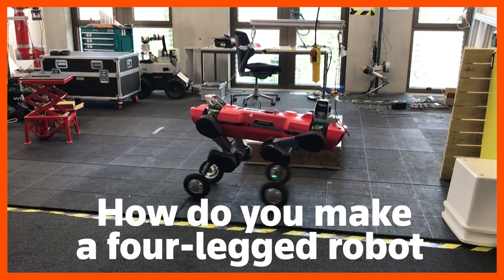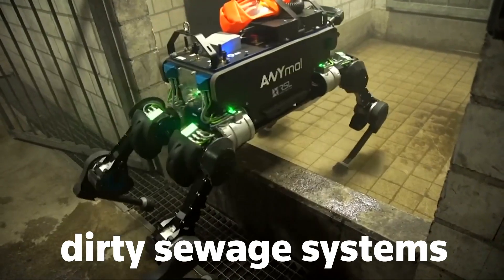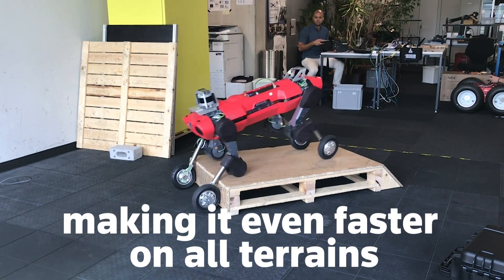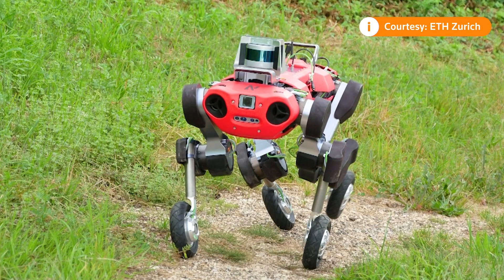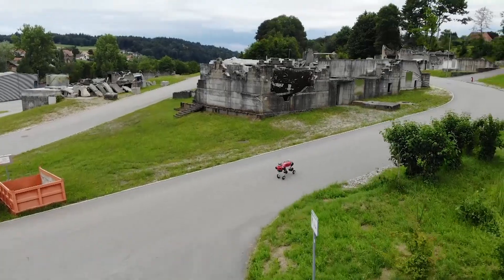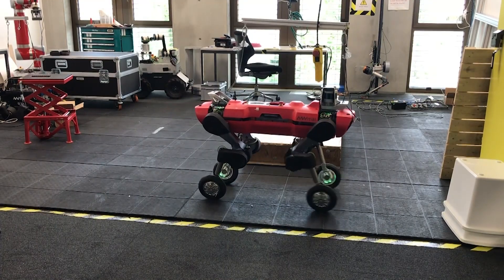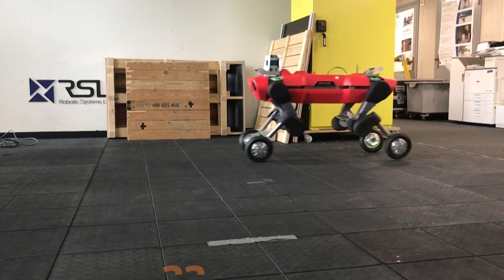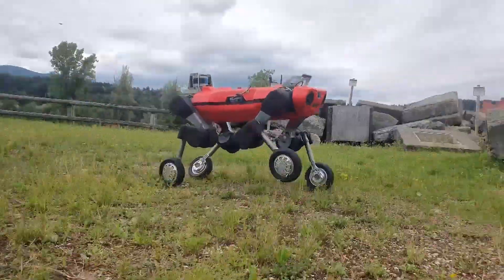Robots At Work: Four-legged robot gets 'go faster' wheels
Researchers in Switzerland have given ANYmal - their four legged-robot - wheels, making it even faster on all terrains.